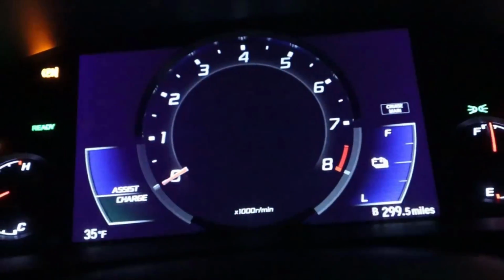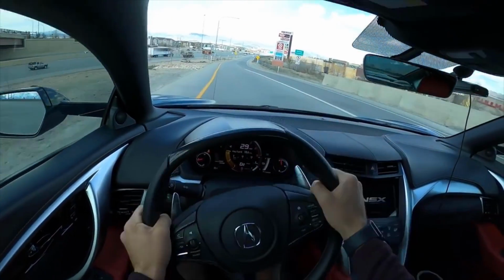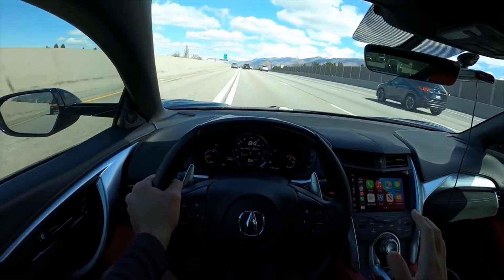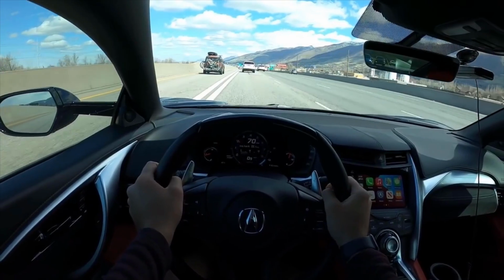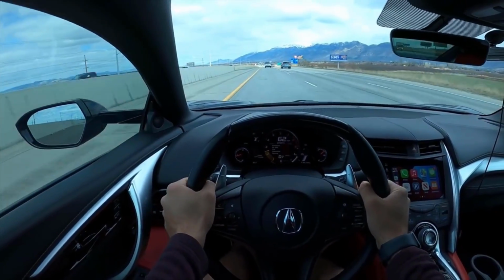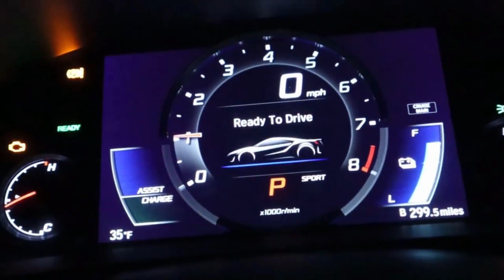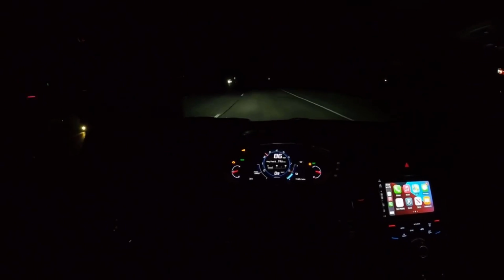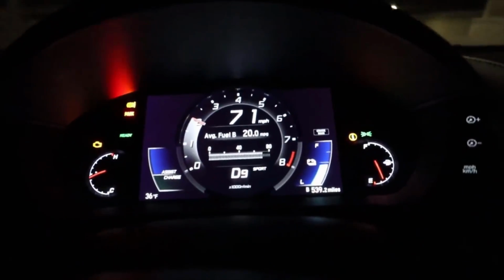I Take An Acura NSX On A 600 Mile Road Trip And It Doesn't End Well...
Today I take an Acura NSX on a road trip!